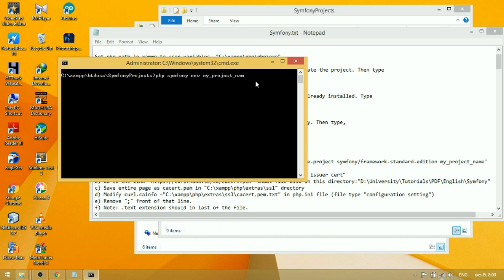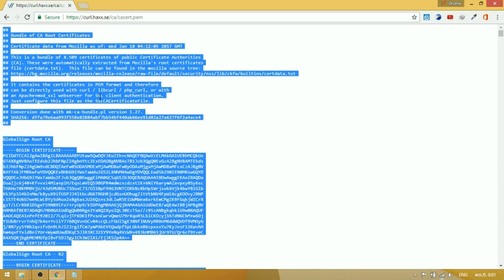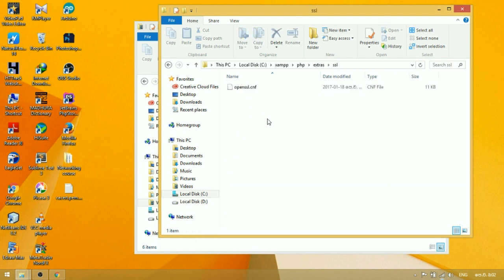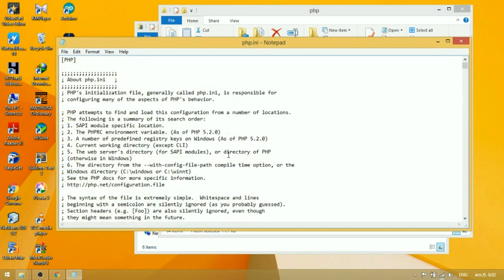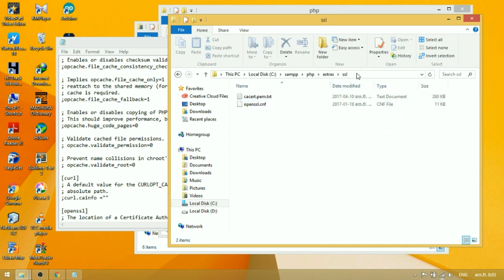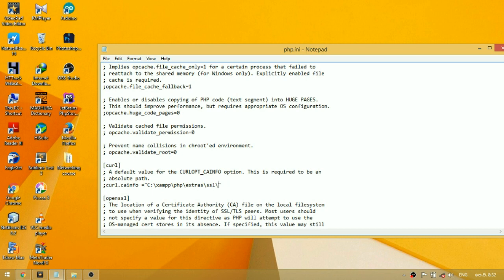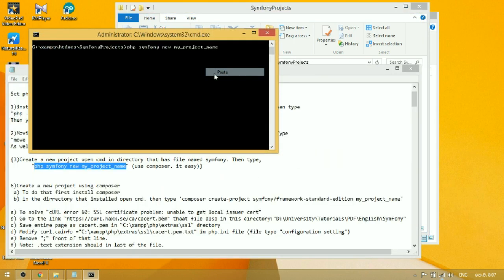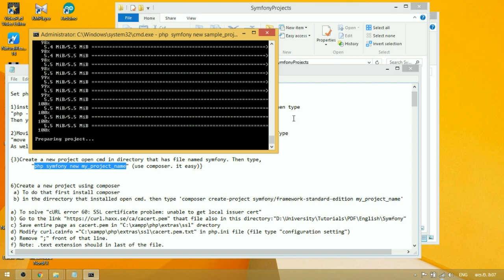how to solve cURL error 60: SSL certificate problem: unable to get local issuer cert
This tutorial guides you to resolve url error 60 ssl certificate problem in the XAMPP server installed on the Windows operating system. The given solution might depend on the operating system, PHP version, and PHP server you are using.